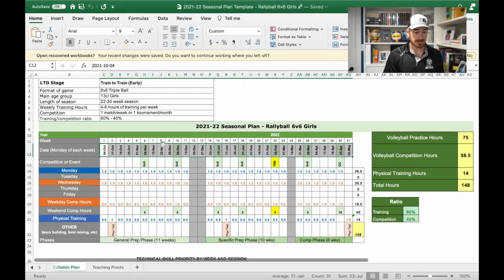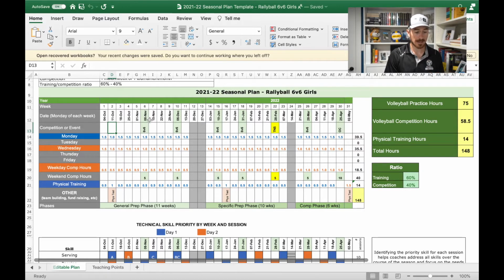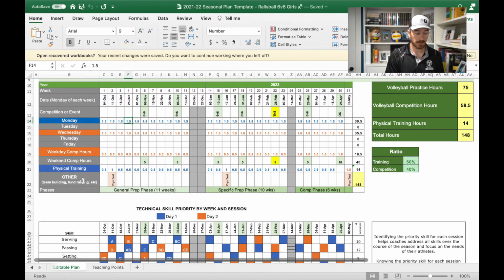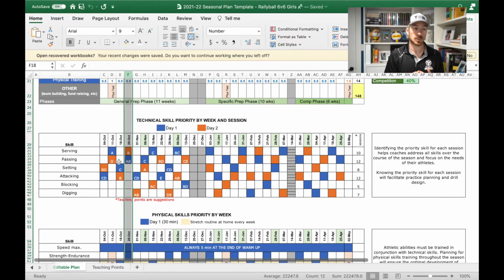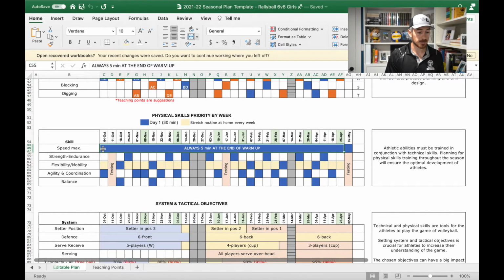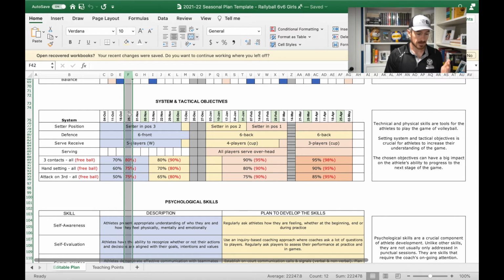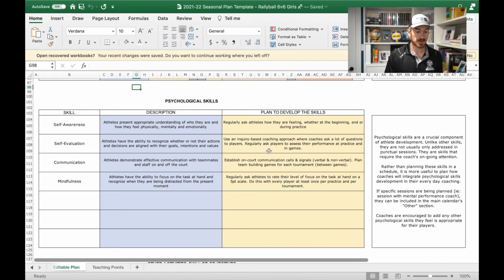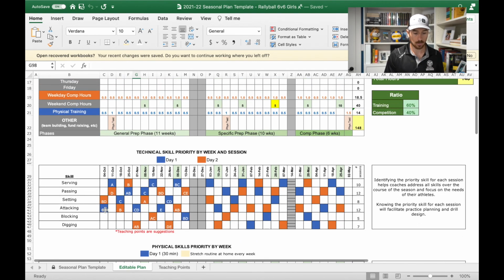How to Use the Early Contact Seasonal Plan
In this video, LP Mainville goes over the Early Contact (ECI) Seasonal Plan template and provides some quick start information for coaches who wish to use it.